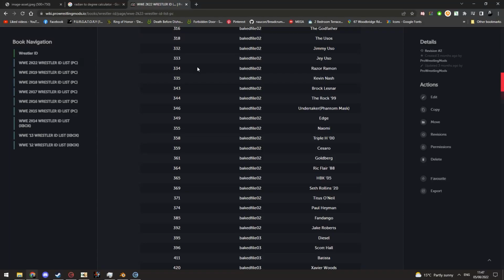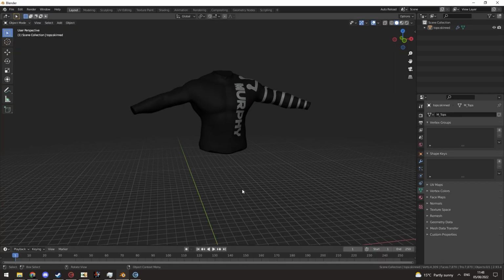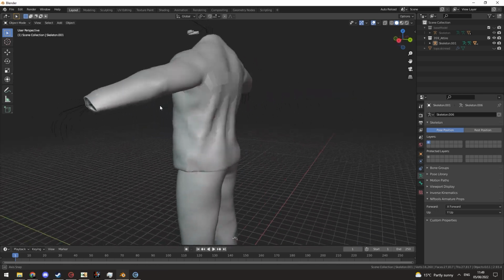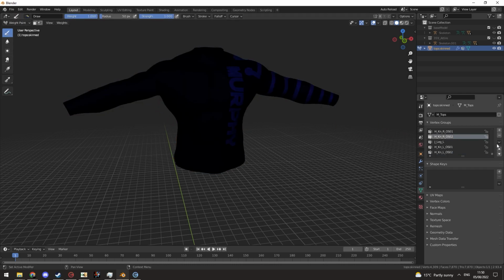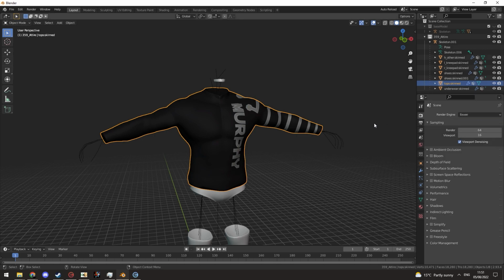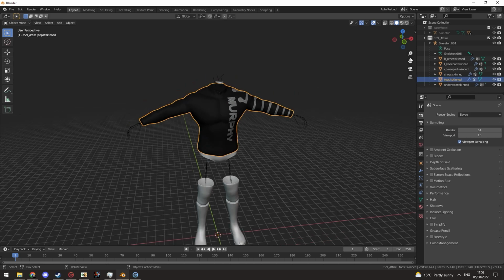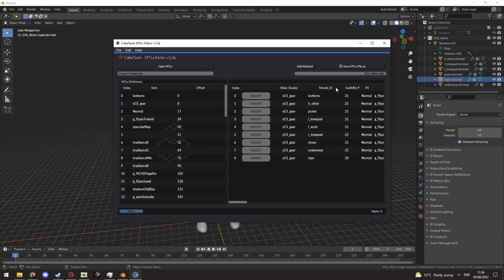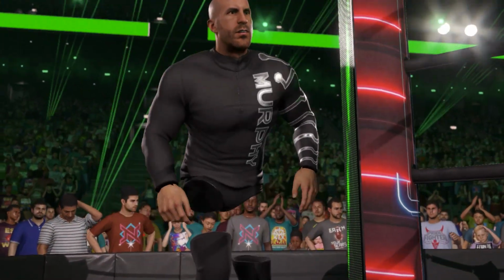WWE 2K22 Modding - Model Editing (Custom Mesh)